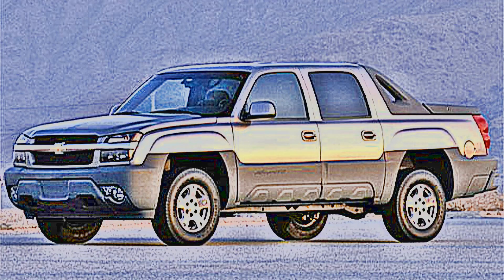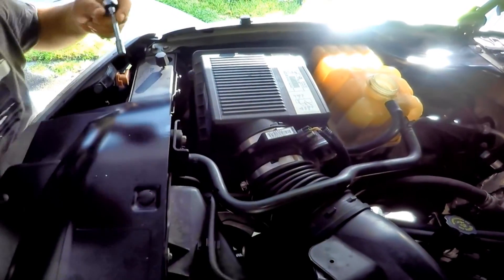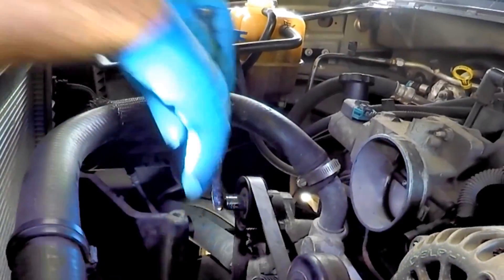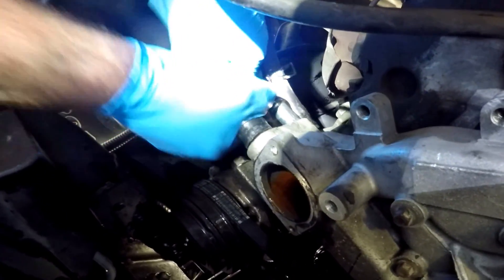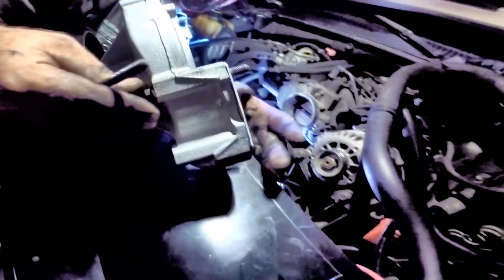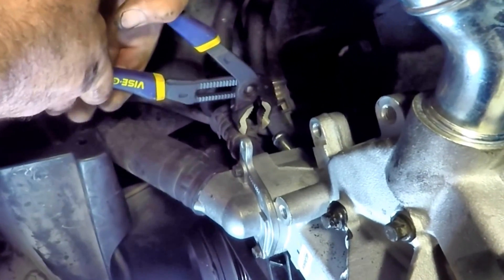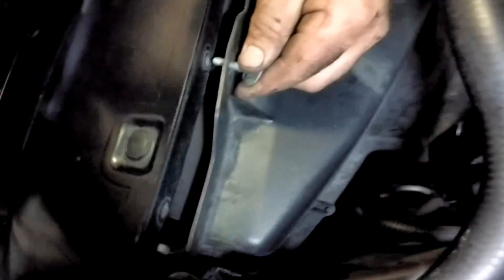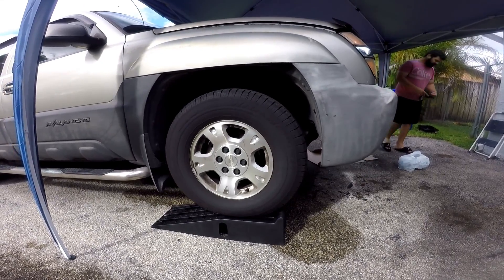How To Replace Water Pump and Thermostat - 5.3 LS - Chevy Avalanche 1500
In this video we will replace the water pump and the thermostat, including all new gaskets and O-rings on the 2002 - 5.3 LS - 1500 - Avalanche.
🛠️🧰👨‍🔧🔩⚡ PARTS, TOOLS & MATERIAL USED IN THIS PROJECT: 👨‍🏭⚙️🔧🧰🔨🔦
WATER PUMP ACDelco
Gaskets: should come with water pump.
THERMOSTAT. ACDelco Thermostat with Water Inlet
Prestone Extended Life 50/50 Prediluted Antifreeze/Coolant
Brake Parts Cleaner CRC 05089 BRAKLEEN
Degreaser ZEP Industrial Purple
Ratchet Contour Handle 3/8-inch Drive x 9-inch Long Reach
Torque Wrench1/2-inch Drive Click, 10-150
DEWALT 20V 1/4 In. Impact Driver Kit
Channel lock Pliers Set 12-Inch, 9.5-Inch, 6.5-Inch Made in USA
C-Clamp 5 Inch
Plastic Trim Remover tool kit
Ramp Set 6.6in Car Lift, 5 Ton Heavy Duty Truck Ramps
Heavy Duty Wheel Chock, (Pack of 2)
Jack Stands Steel (Fits: SUVs and Extended Height Trucks)
Multi-Purpose Sprayer Adjustable Nozzles, Translucent White
WD-40 Industrial-Strength Cleaner & Degreaser, 24 OZ Non-Aerosol Trigger
Synthetic Grease multi-purpose14.1 oz Canister, Translucent White
Permatex 25217 Orange Pumice Lotion Hand Cleaner, 1/2 Gallon

What is a water pump and how does it work?
The water pump is a belt or chain-driven engine accessory bolted to the engine above the crankshaft pulley. The pump housing has an impeller that circulates engine coolant through the cooling system passageways in the engine block and cylinder head, on to the radiator, where the coolant temperature is reduced. . The lower temperature coolant then flows back to the water inlet on the engine and the water pump continues the cycle.
When to consider replacing the water pump:
Coolant leaks / overheating. The water pump impeller shaft is supported by a bearing. Eventually, the bearing or seal can wear and leak or damage the impeller. Many water pumps have weep holes near the pump bearing. If you see significant leakage from that weep hole, it is time to replace the pump. Bearing roughness or noise. If the water pump shaft does not turn smoothly or the pump is noisy, the bearing is excessively worn. Pump replacement will be necessary.
Timing belt replacement. In engines where the water pump is driven by the timing belt, it is a good idea to replace the water pump at the same time the timing belt is replaced. The extensive work explains why it is always recommended to replace the water pump whenever the mechanic already has these components removed for regularly scheduled timing belt replacement.
How do mechanics replace the water pump?
The water pump is usually bolted to the front of the engine. The replacement procedure will vary depending on whether the pump is driven by the timing belt, the serpentine belt, or chain.
On a cold engine, the engine coolant is drained to a level below the water pump.
Components that require removing to access the water pump are removed, including the belt or chain that directly drive the pump.
The bolts holding the pump to the engine are removed and the pump is pulled out.
The gasket surface must be cleaned and the pump mounting surface inspected. A new gasket, rubber seal, or RTV sealant, as required, is installed and then the new pump. The bolts are torqued in sequence using a calibrated inch pound torque wrench.
For applications where the water pump is driven by the timing belt, the timing belt must be removed. Typically, this requires removal of the crankshaft pulley, timing belt covers, and timing belt tensioner. Once the new pump is installed, new coolant is added back while bleeding the cooling system of any air. The engine is then run and brought to normal operating temperature to check for leaks and ensure normal operating temperature.
Is it safe to drive with a water pump problem?
No. Should the water pump only leak a little bit, you can drive the car. However, a small leak could suddenly enlarge or the pump bearing might unexpectedly seize. Either circumstance would likely cause engine overheating. If a defective water pump causes the overheating, it is not safe to drive because of the damage to the engine.
🛠 Keep in mind:
It is best to install a new cooling system thermostat when you install new water pump, especially if the thermostat is old or original.

See REPAIRS 5.3 LS CHEVY VORTEC 1500 AVALANCH Playlist for more;